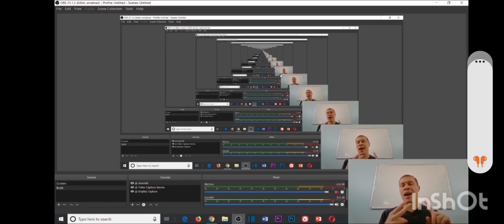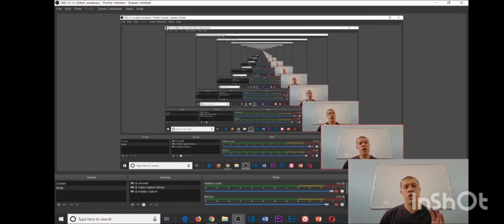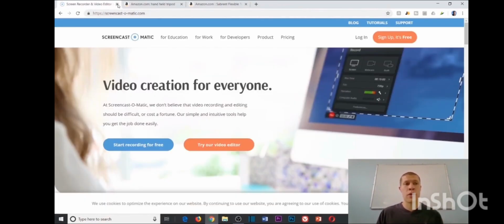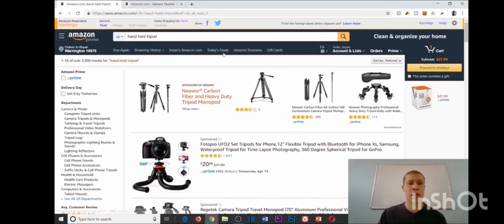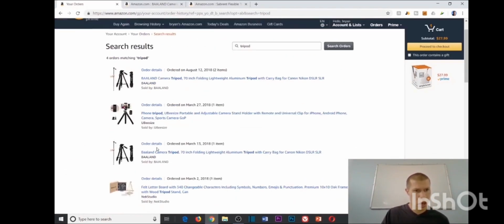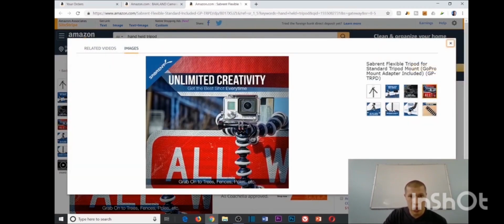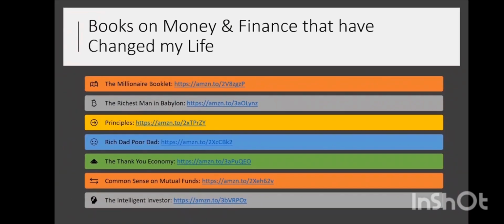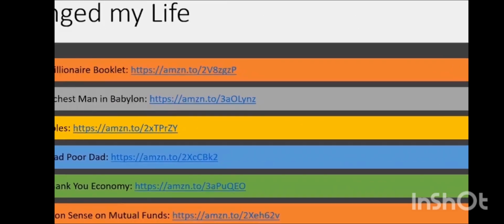Video Recording Made Simple! Ways to Record High-Quality Content (Beginners Guide Part 6)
Want to start recording videos but not sure where to begin? In this part 6 of the Content Creation for Beginners series, we’ll dive deep into how to record videos easily using your phone, camera, or laptop.

You’ll learn:Different ways to record videos (smartphone, DSLR, webcam, or screen capture)
Tools and apps that make recording simple and effective
Camera settings, lighting, and sound tips for better results
How to feel confident and natural on camera

Whether you're creating videos for YouTube, Instagram, or personal projects, this guide breaks everything down step by step — perfect for beginners!

📸 Follow for updates: [Insert your social media handles]